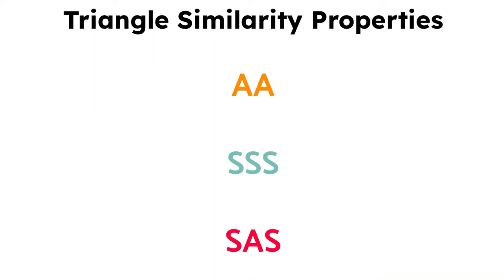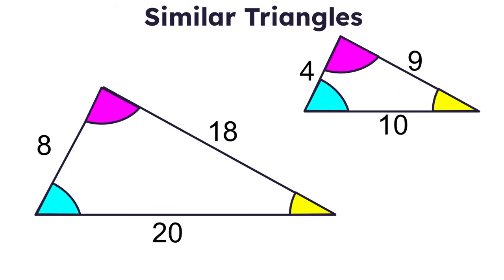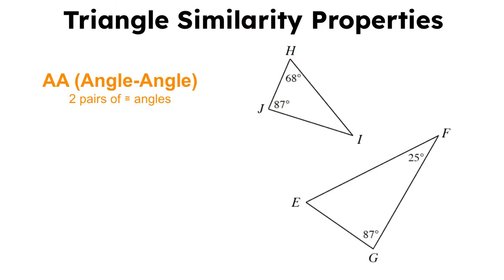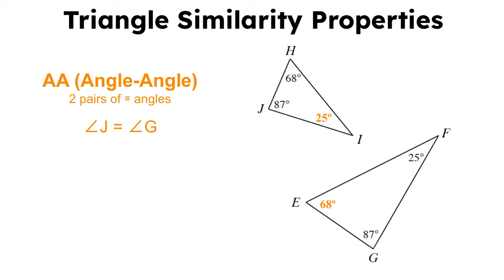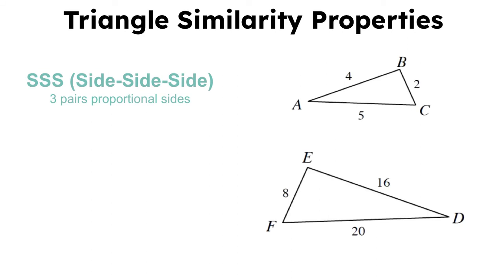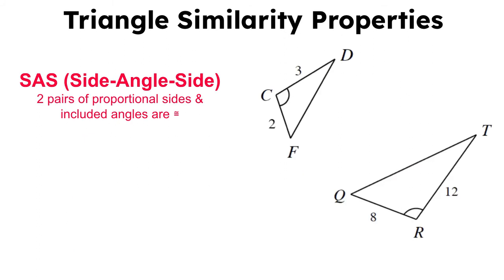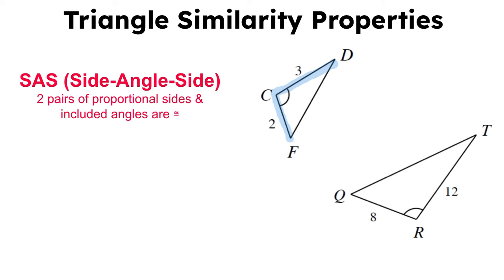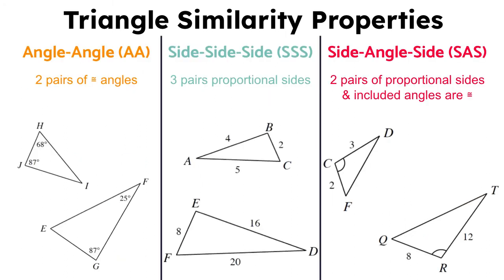Triangle Similarity Property Video.mp4